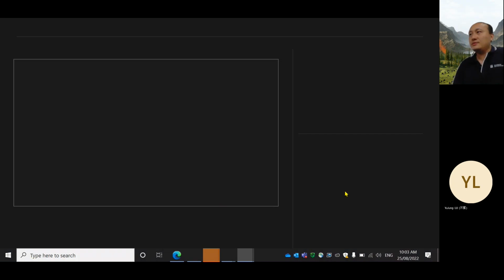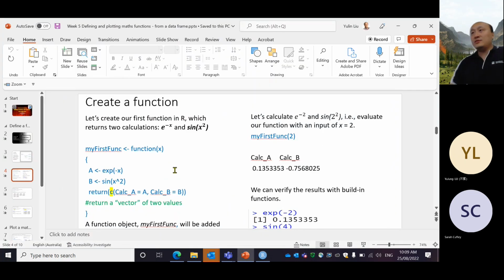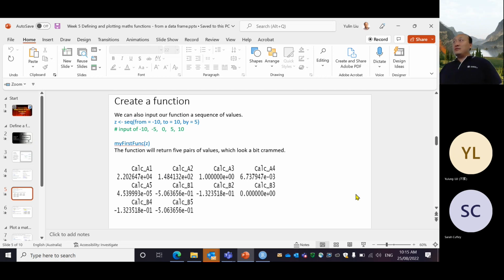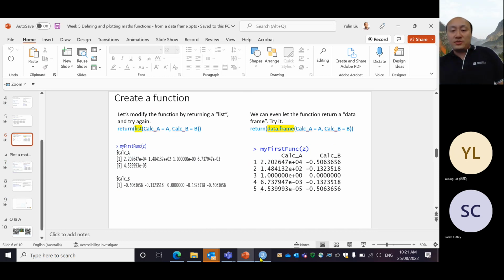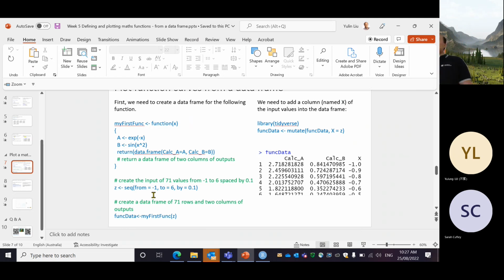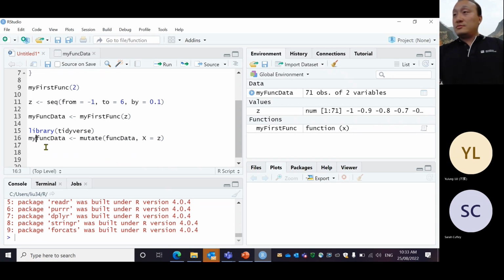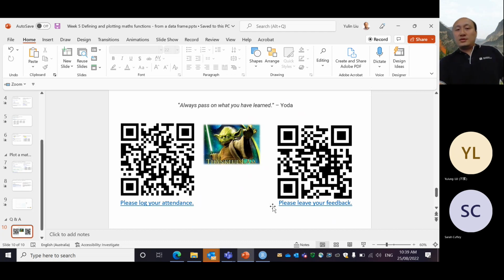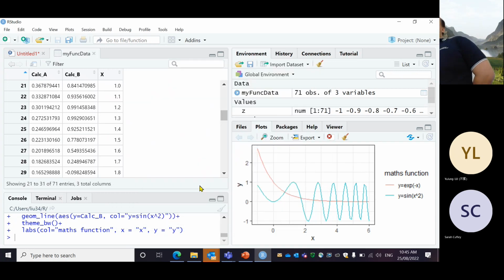Week 5: Defining and plotting maths functions - from a data frame